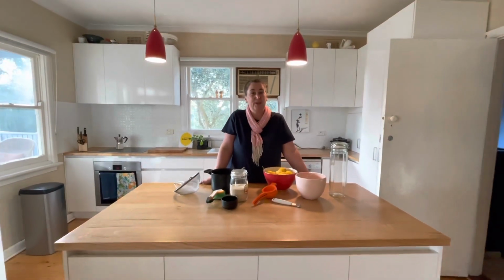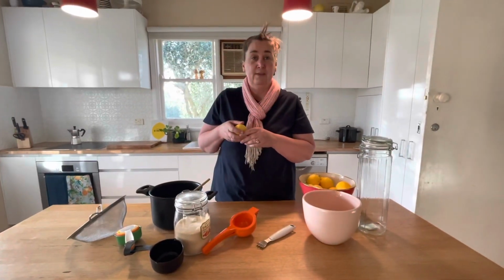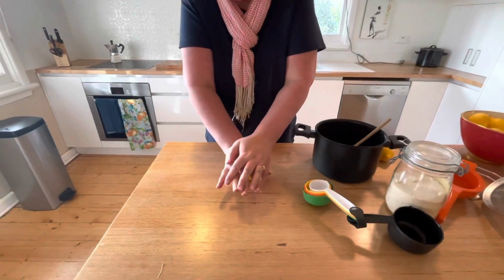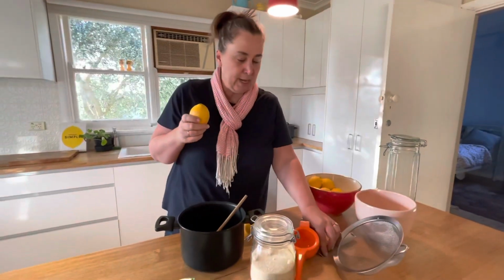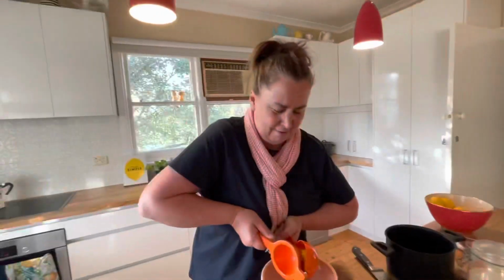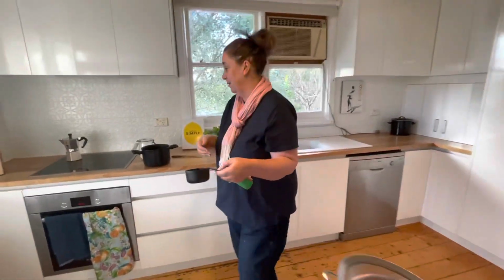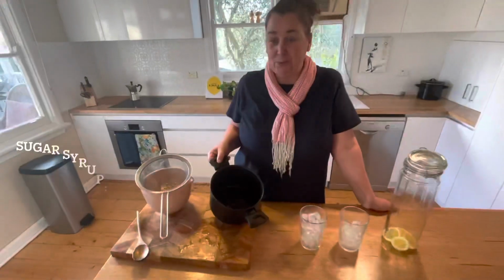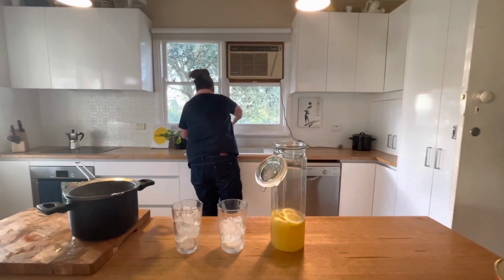When Life Gives You Lemons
Best recipe for Lemonade on the internet